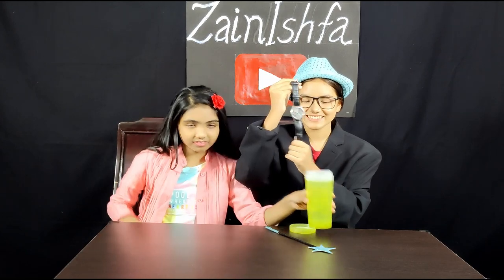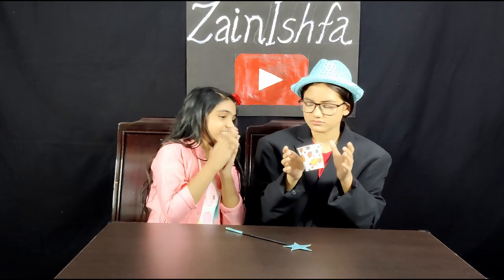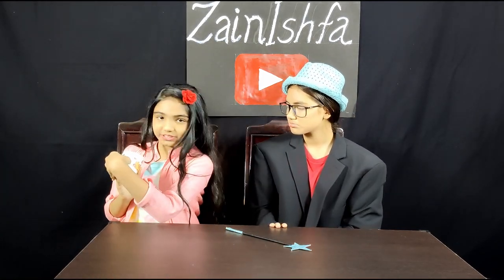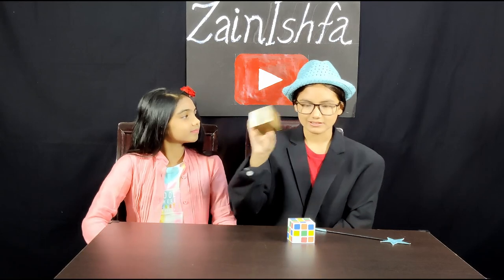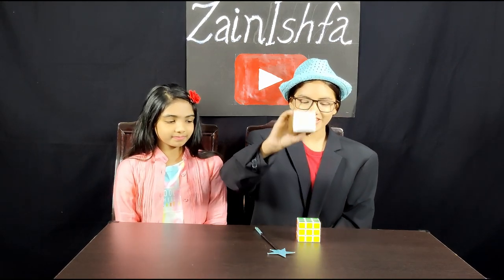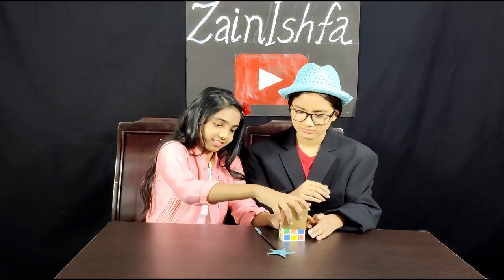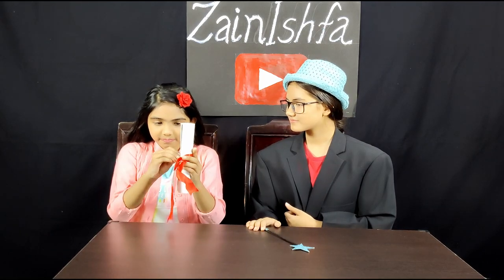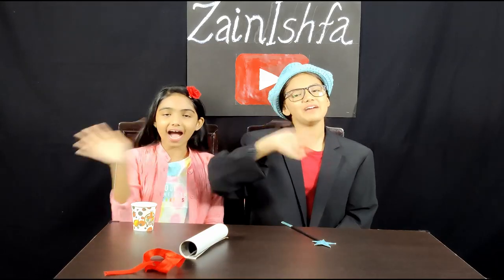Funny magic show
Today we did a funny magic show and Ishfa revealed all my tricks.